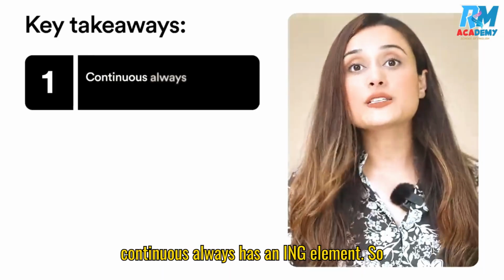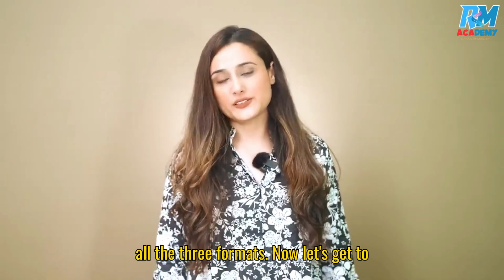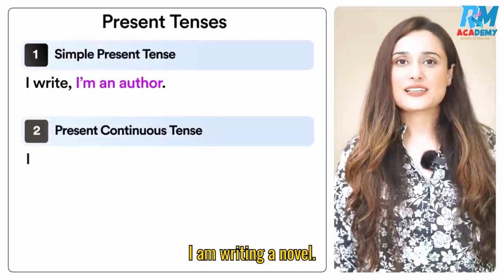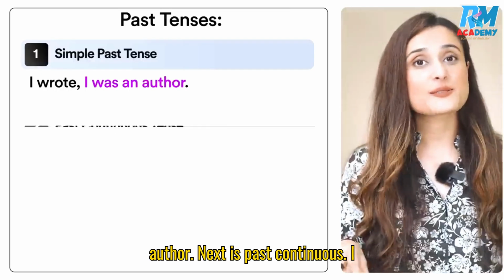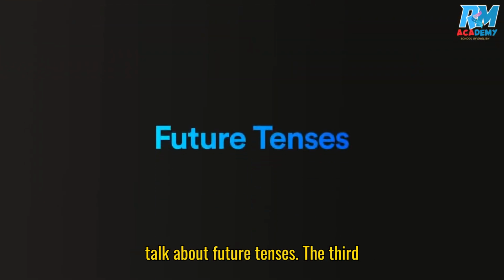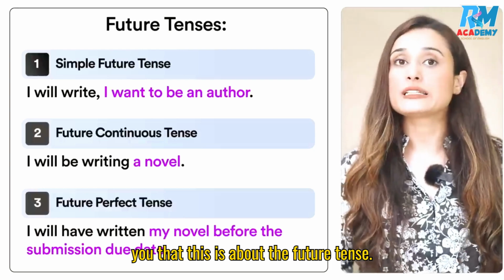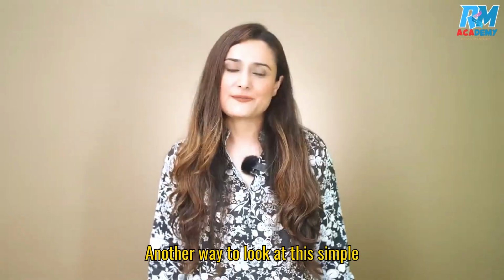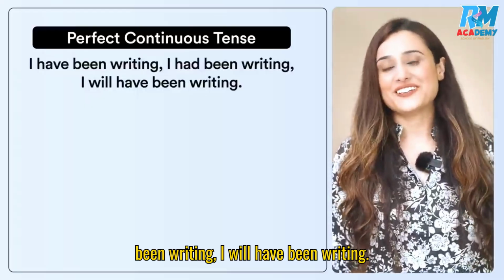Master English TENSES in Just 5 Minutes 🔥 Single Sentence Method Spoken English Practice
Want to learn all English Tenses in just 5 minutes? 😲

This video will teach you a simple “Single Sentence Method” to master all 12 tenses easily — perfect for Spoken English and Grammar practice.
No confusion, no memorizing — just understand one example and apply it everywhere!

👉 In this video, you’ll learn:

All 12 English Tenses in simple examples

The “Single Sentence Formula” for easy practice

Tense tricks for speaking and writing

Daily use examples for real-life English

💬 Practice these tenses every day to speak English fluently and confidently!